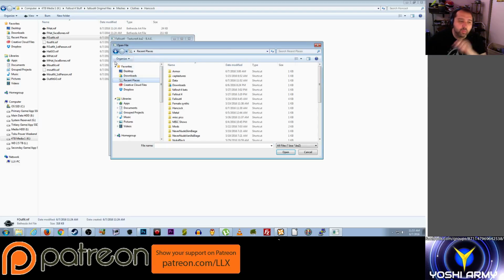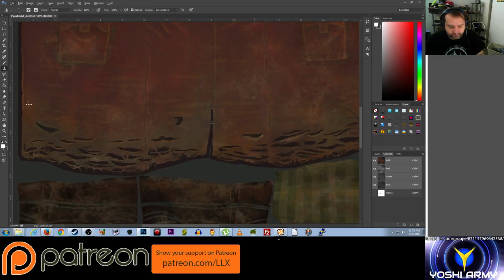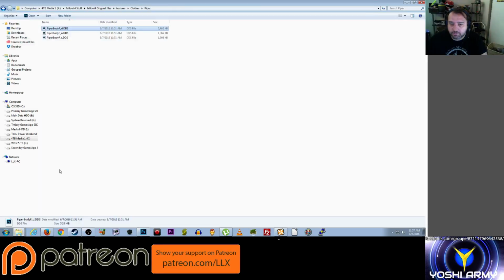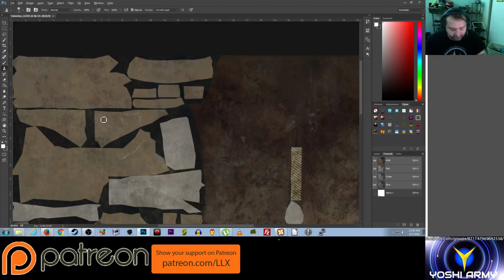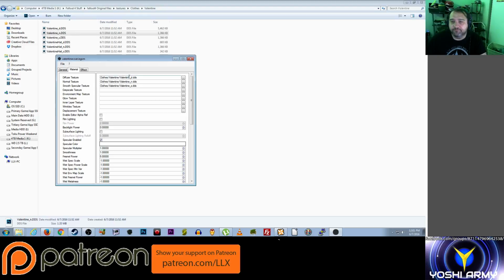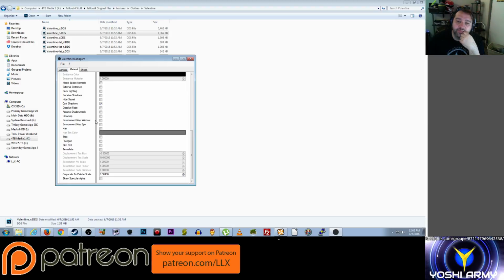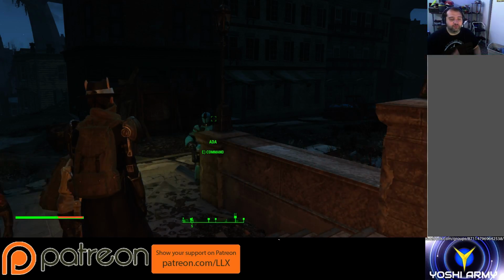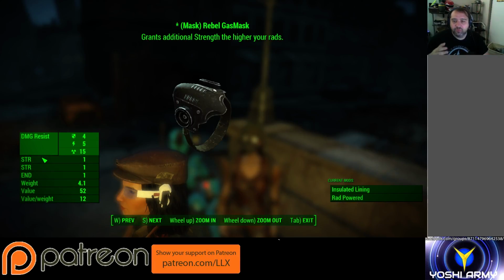Fallout 4 Mod Creation: Meshes and Textures (Part 3)